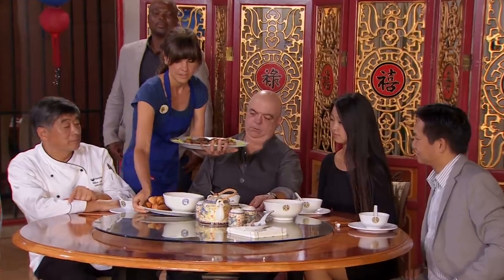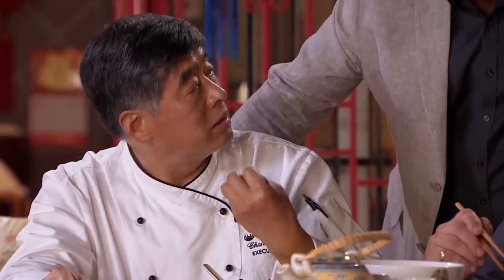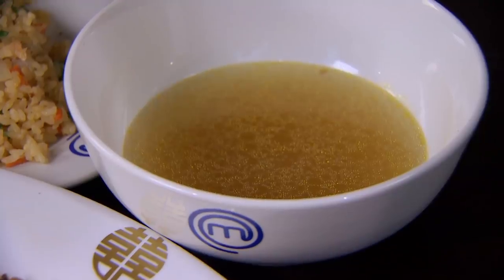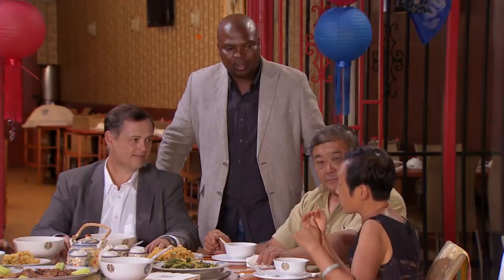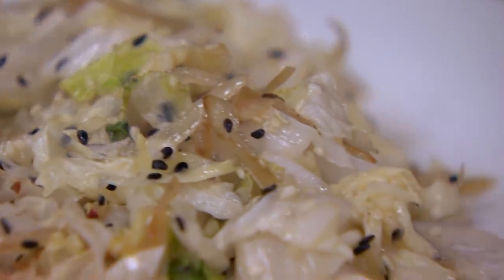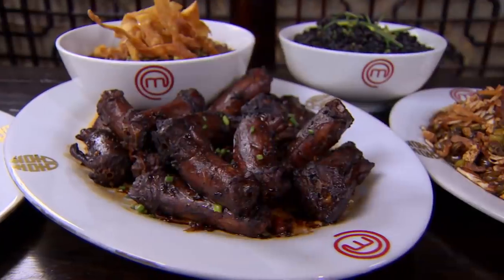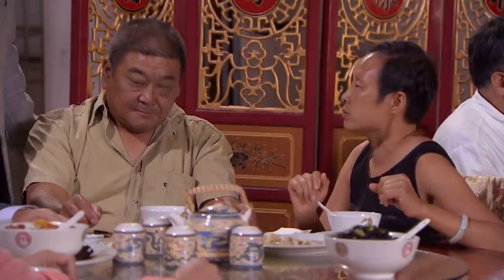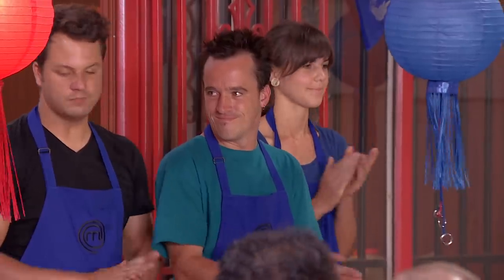Chinatown Restaurant Takeover Team Battle | MasterChef South Africa | MasterChef World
After a 10-minute food shop in Chinatown, the teams are given 75 minutes to prepare a three-course menu to be served on platters as dinner for ten guests!